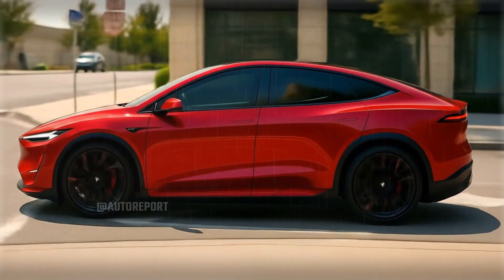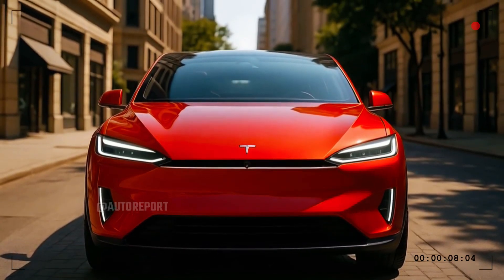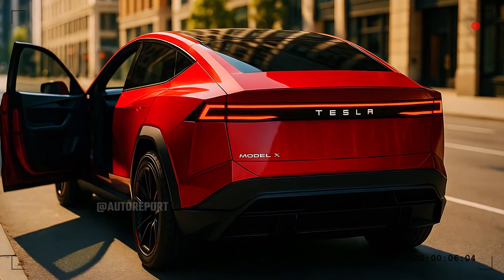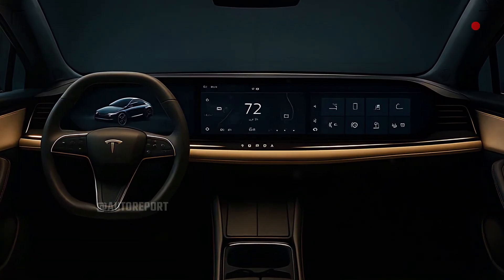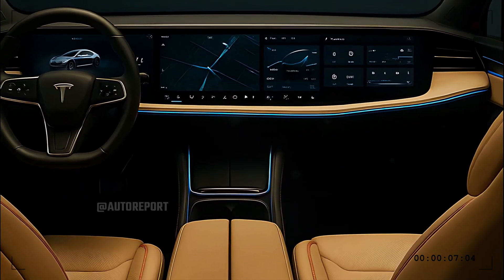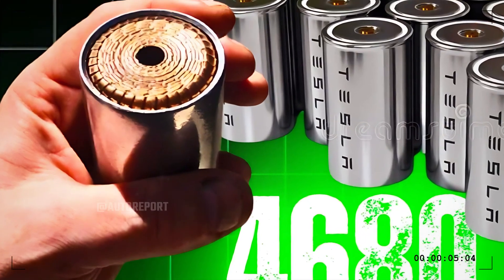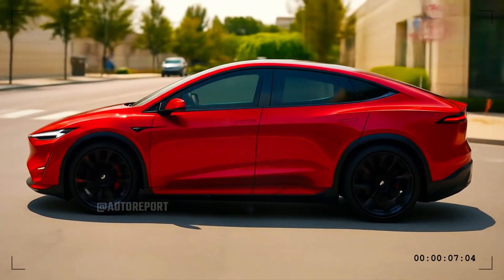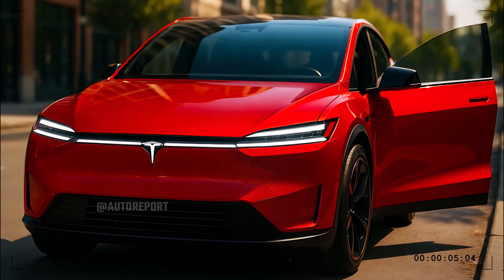2026 Tesla Model X Is Here - Luxury, Speed, and Tech Like You’ve Never Seen!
NEW 2026 Tesla Model X - Get ready to experience the future of electric SUVs with our exclusive deep dive into the all-new 2026 Tesla Model X. In this video, we’ll take you through every detail of Tesla’s groundbreaking redesign, from the sculpted front fascia and sleek coupe-like profile to the bold rear and stunning interior. See how the Model X combines cutting-edge design, luxurious comfort, and next-level technology with Tesla’s renowned performance and sustainability. Discover the tri-motor all-wheel-drive setup, incredible acceleration, new 4680 battery tech, and a real-world range that sets new standards for the segment. We’ll show you the spacious, minimalist cabin, advanced digital interface, and all the innovative features that make the Model X stand out. Find out about the expected pricing, launch timeline, and why this SUV is unlike anything else on the road. Whether you’re a Tesla fan or just love the future of cars, this is the ultimate review you don’t want to miss.